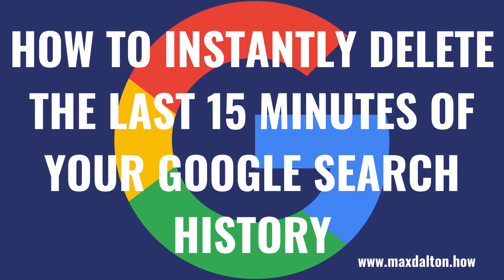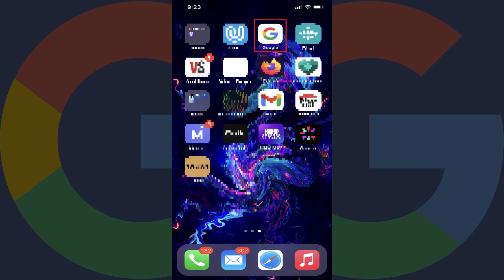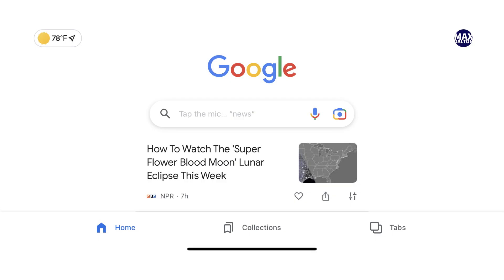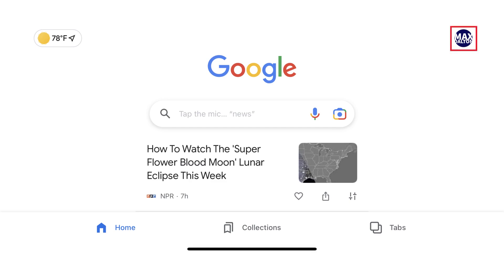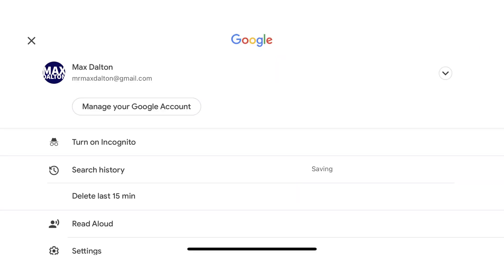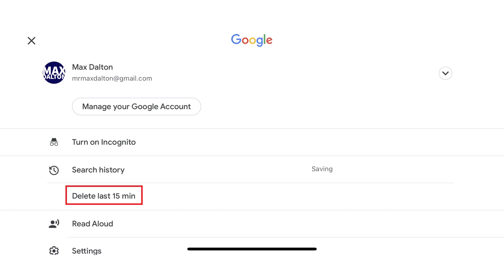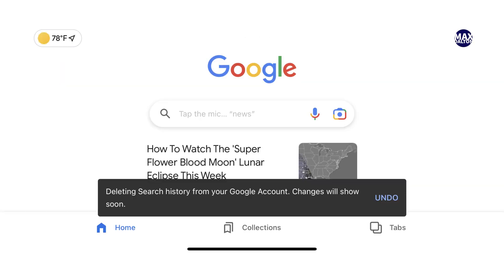How to Instantly Delete the Last 15 Minutes of Your Google Search History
In this video I'll show you how to delete the last 15 minutes of your Google search history on your iPhone, iPad or Android device.

Timestamps:
Introduction: 0:00
Steps to Instantly Delete the Last 15 Minutes of Your Google Search History: 1:05
Conclusion: 1:54

Video Transcript:
Most of us have done a Google search for something shady, and then immediately panicked that someone might find out. You may be spying on an ex-significant other, researching some weird topic for school, or perform a Google search for something you thought was harmless only to find out it's something disturbing and would be mortified if other people ever found out about it. No matter what your reason Google now makes it possible for you to get rid of the last 15 minutes of your Google search history with the quick tap of a button. The only caveat is that you can only access that button through the Google app for iPhone, iPad and Android devices. Alternatively, if you don't have the Google app on your device and you don't want to mess with getting it, you can still delete anything from your Google search history, but you do have to jump through a few more hoops. I'll link to my video that will show you how to do that in the description.

Now let's walk through the steps to instantly delete the last 15 minutes of your Google search history on your iPhone, iPad or Android device.

Step 1. Launch the Google app on your iPhone, iPad or Android device. As a reminder, it's not possible to instantly delete the last 15 minutes of your Google search history any other way but through this app. Again, if there's any part of your Google search history you want to delete I'll link to my video in the description that will show you how to do that.

Step 2. Tap your Google profile icon at the top of the home screen. A Manage Your Google Account screen is displayed.

Step 3. Tap "Delete Last 15 Minutes." This screen will close and you'll be returned to the home screen, where you'll see a message that your requested Google search history is being deleted from your account.